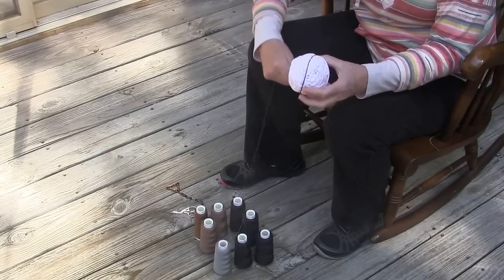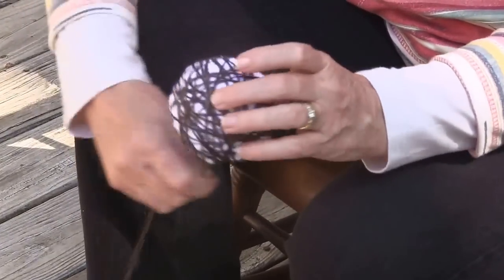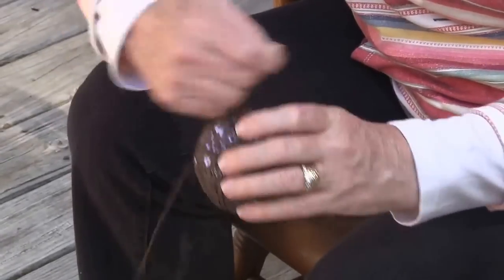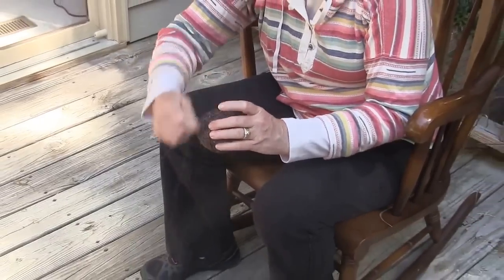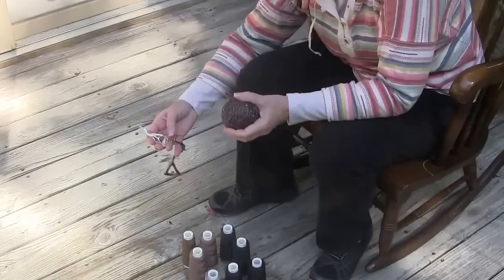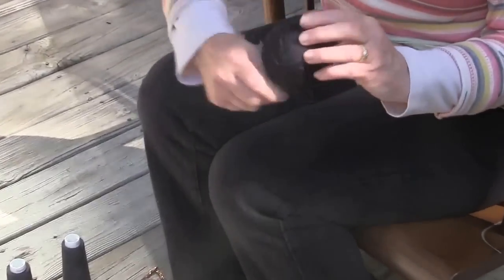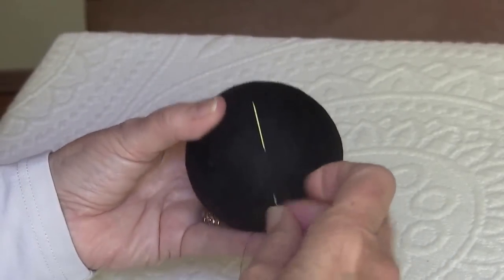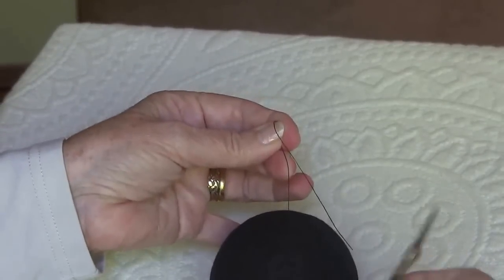2. POWERWRAP a Japanese Temari ball.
Watch as author Barb Suess shows you how to quickly cover a ball with thread for Japanese temari. Powerwrapping speeds up the process and makes the best surface for stitching.

Made by author Barbara B. Suess. See more about making temari at her website JapaneseTemari.com